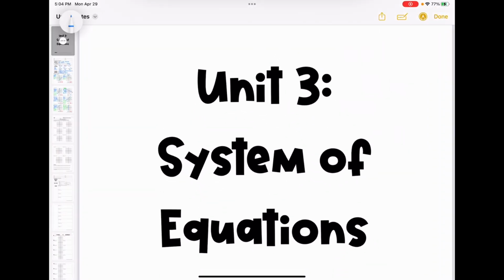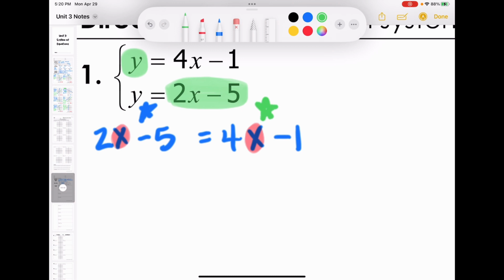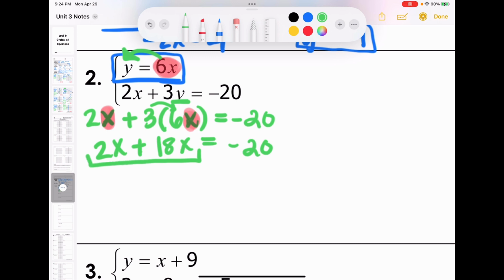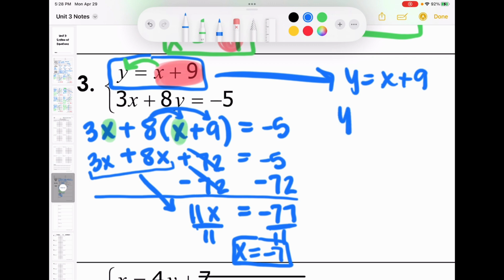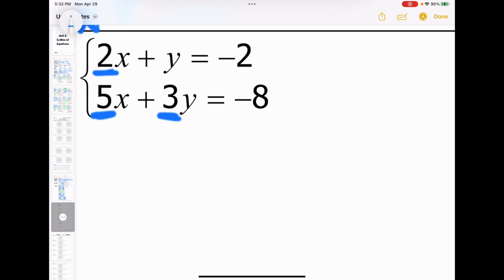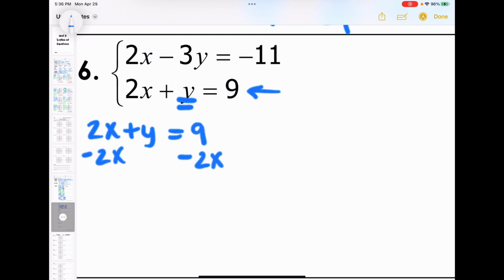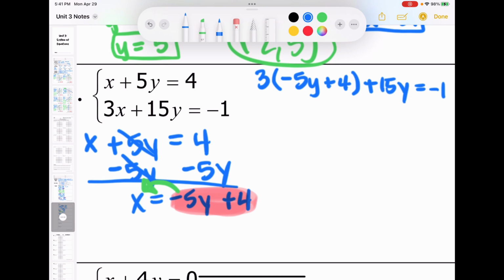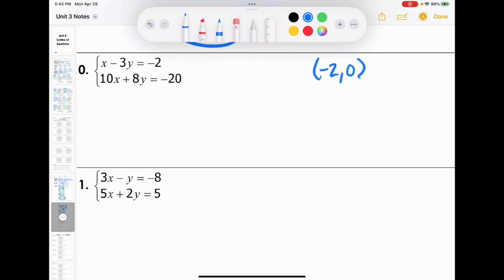Algebra 1 Unit 3 Page 5-6